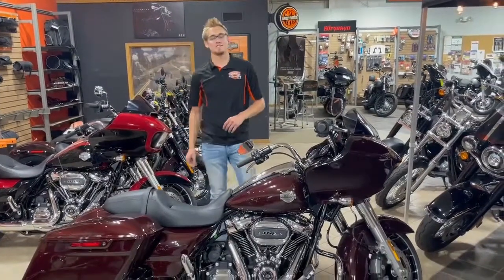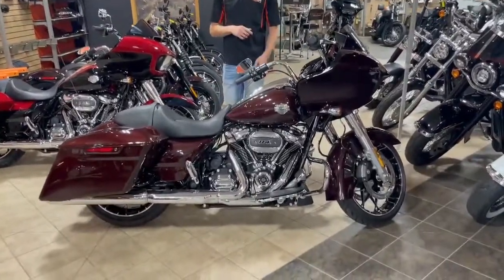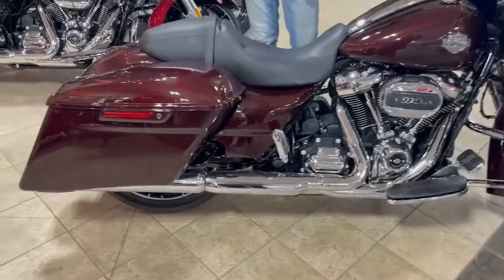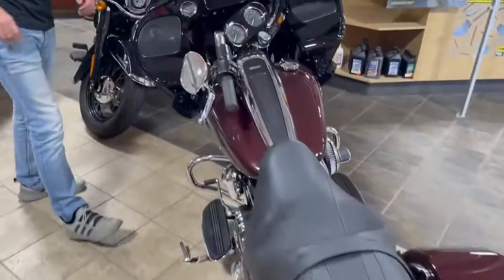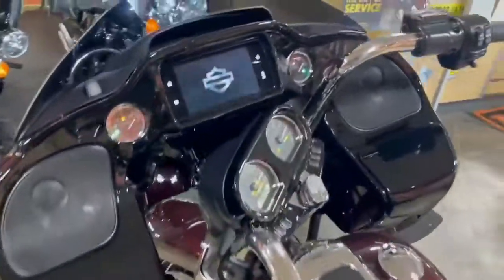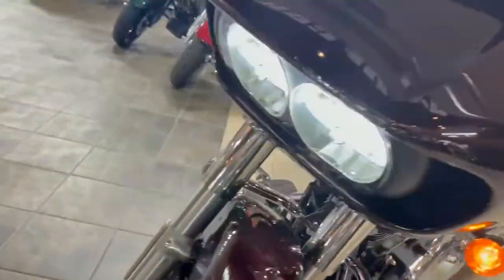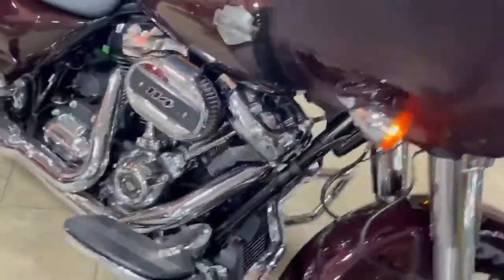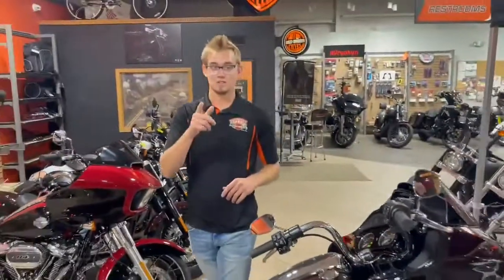2021 Road Glide Special